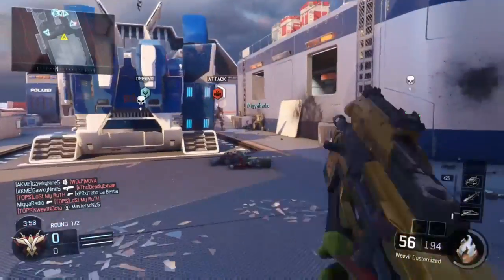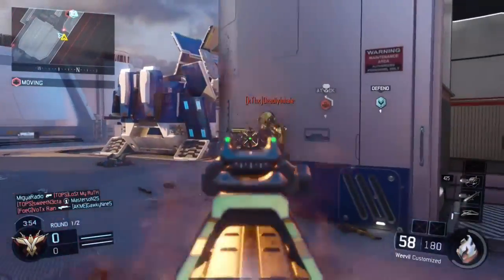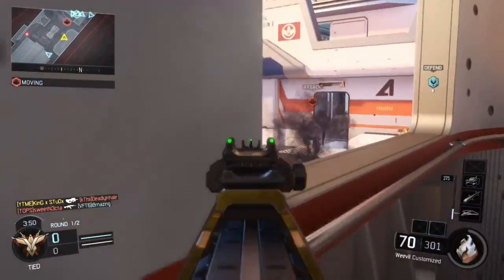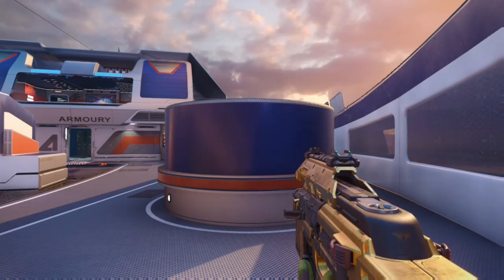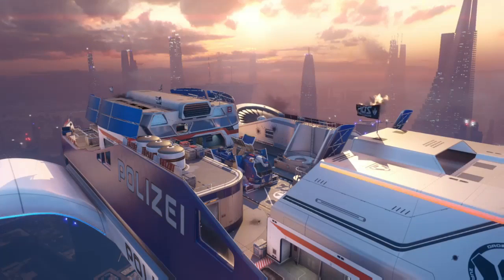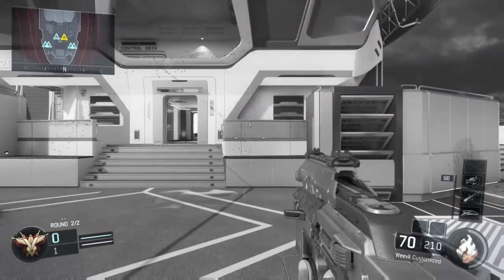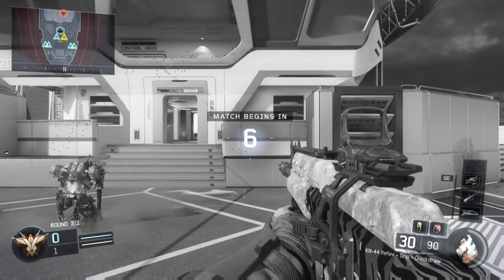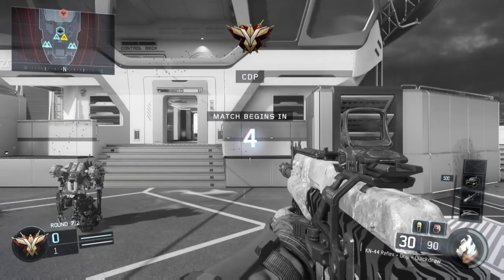NEW! COD BO3 DLC 2 ZOMBIE MAP LEAKED SCREENSHOT! NEW MAP!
DLC 2 ZOMBIES